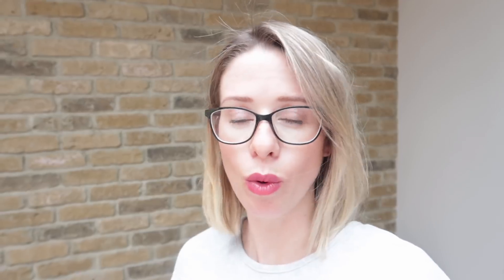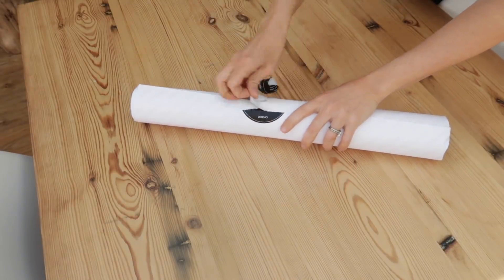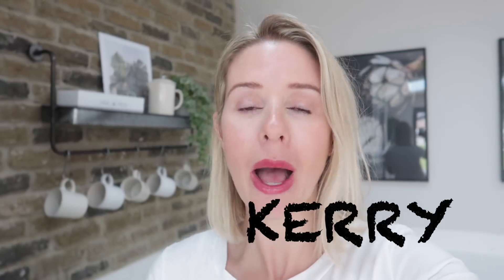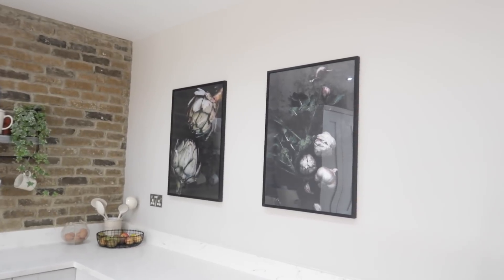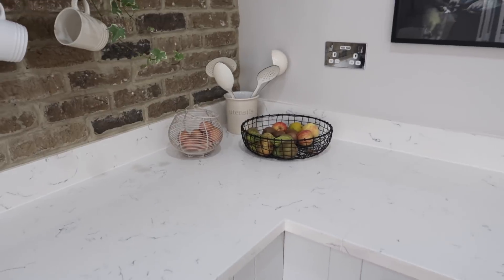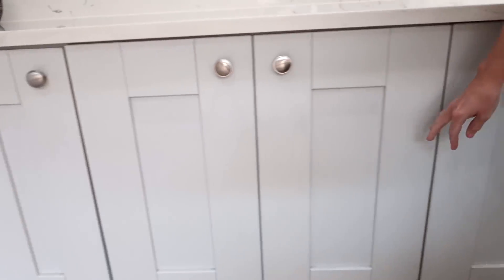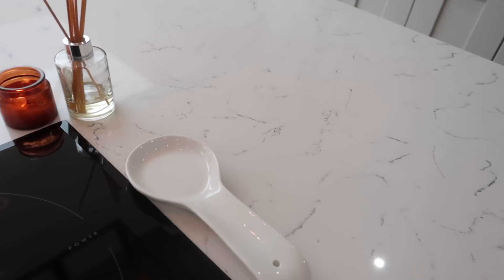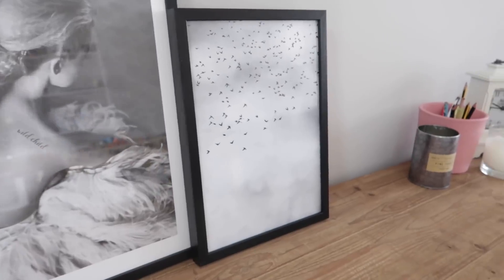KITCHEN TOUR & STORAGE IDEAS | KERRY WHELPDALE | AD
Today I am so excited o show you all our new kitchen makeover. I am going to be taking you through how it used to look and how we decided to transform it with brick slips and artwork.

**Except for frames and for handpicked-/collaboration posters**